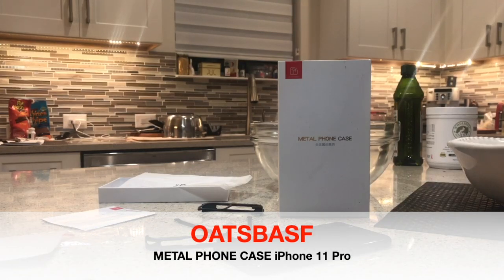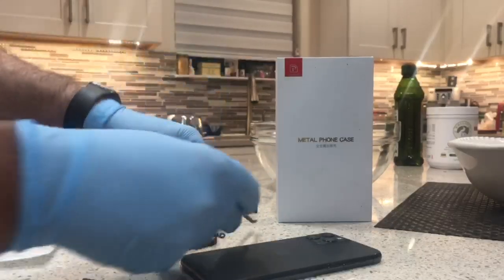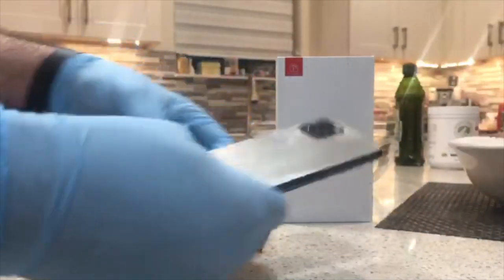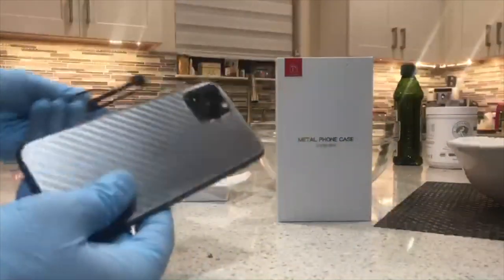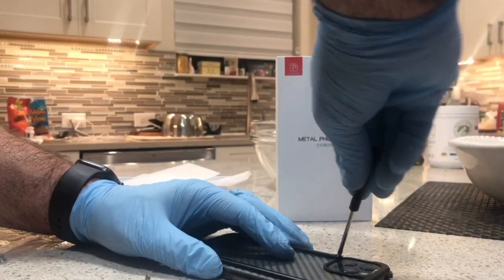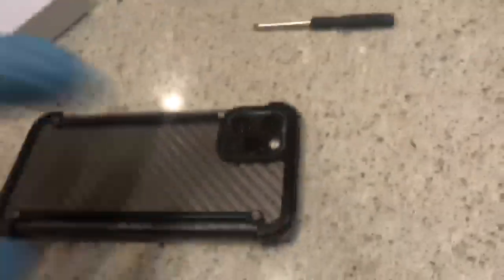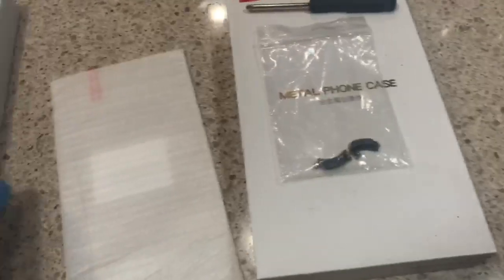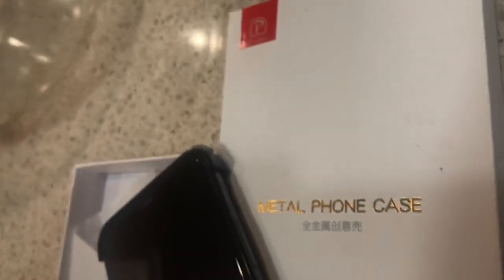Exoskeleton Metal Case for iPhone 11 Pro - A great buy!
I review a cheap exo case from China (Amazon). And it really surprised me.